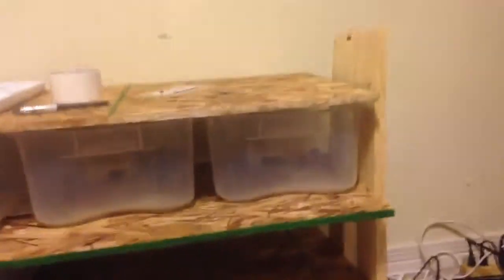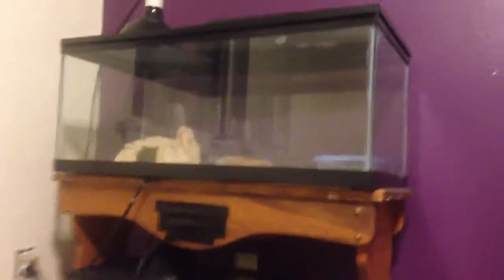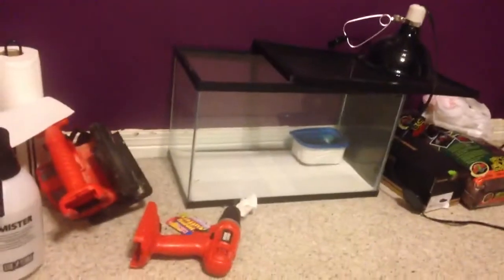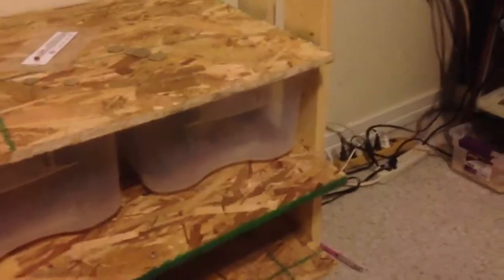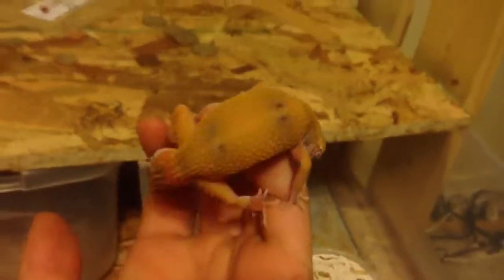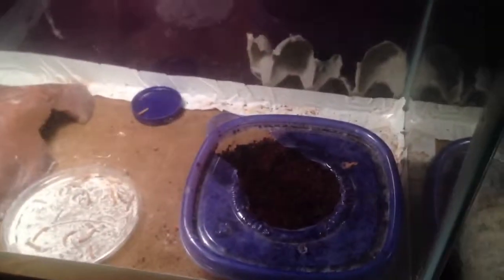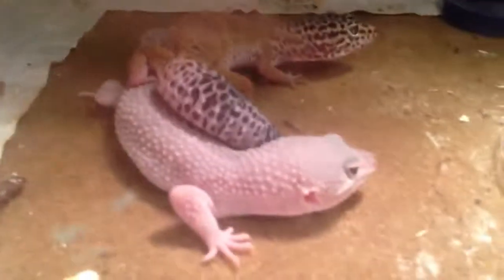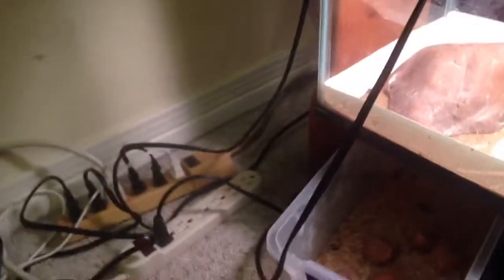Grand Geckos reptile rack